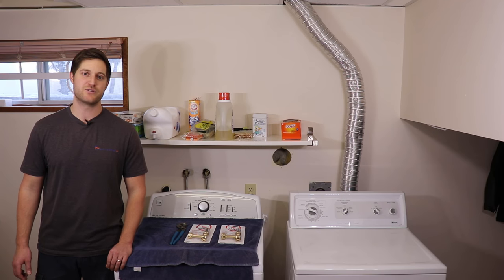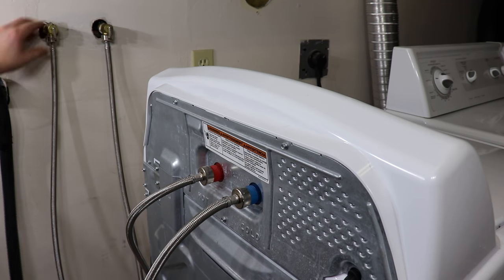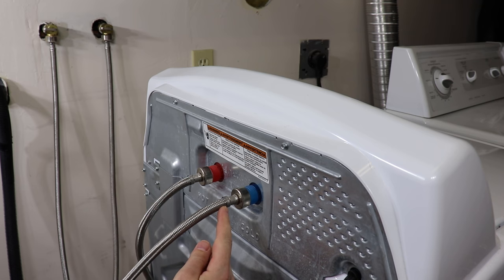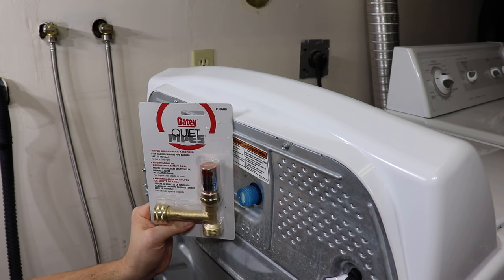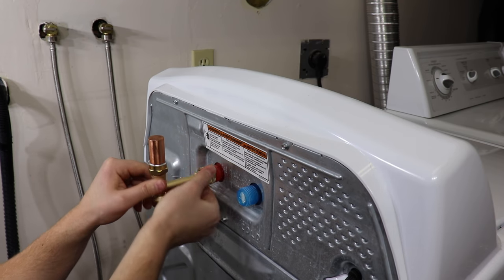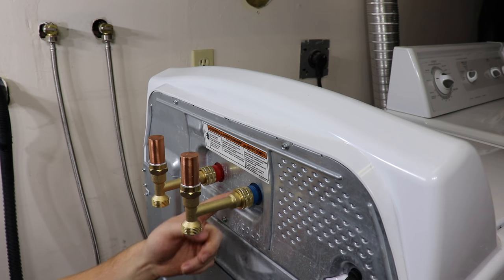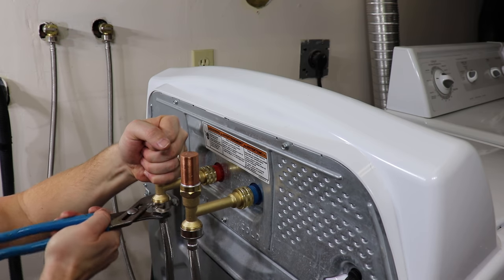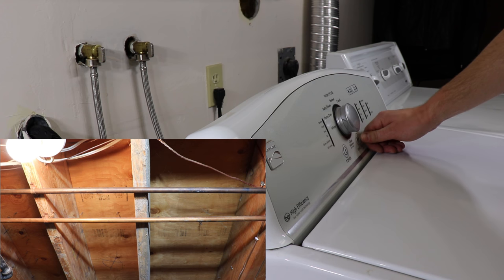Stop Water Pipes From Banging: Installing Washing Machine Water Hammer Arrestors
How to install a washing machine water hammer arrestor. Stop water distribution lines from rattling, shaking, or banging.

Oatey quiet pipes washing machine supply line shock absorber.
Sioux Chief Mini-Rester 3/4 in. x 3/4 in. FHT x MHT washing machine arrester.

Water Hammer Arrestors
Washing Machine Hoses

Here's a list of some of the most common causes of water hammer and noises similar to water hammer.

1. Fast acting valves such as solenoid valves. Seen in dishwashers, washing machines, and fridges.
2. Excessive water pressure. Over 80 PSI
3. Backflow preventer or check valve installed on the water distribution line, causing an open water system to become closed. A expansion tank should be installed with the installation of a backflow preventer.
4. Shutoff valve not open fully. Common on toilets and sinks.
5. Faulty toilet fill valve
6. Faulty cartridge. Common on shower valves.
7. Water heaters with internal check valves
8. Potable water expansion tank bladder has ruptured or is waterlogged. If applicable.